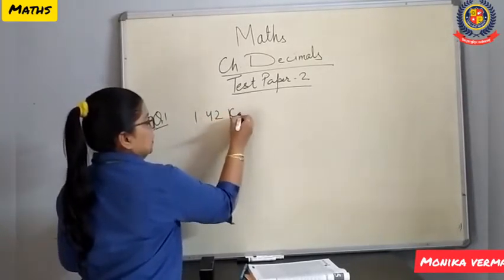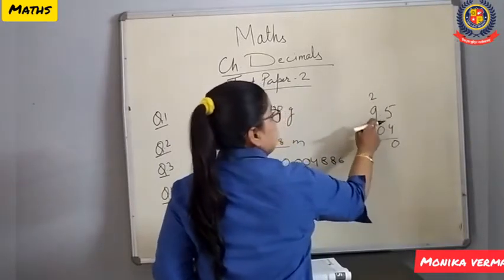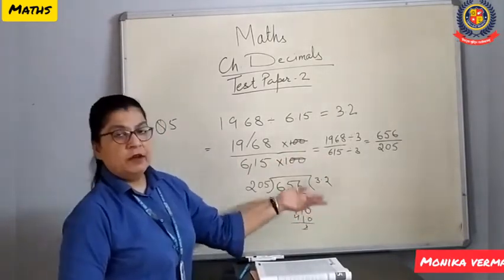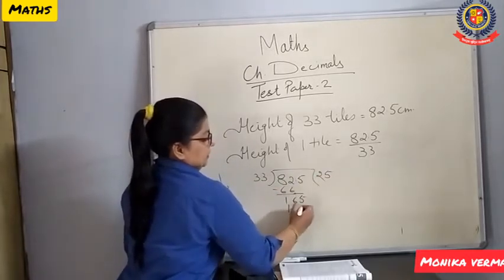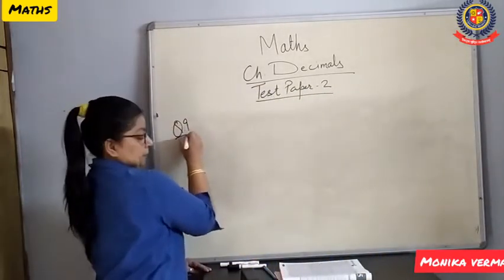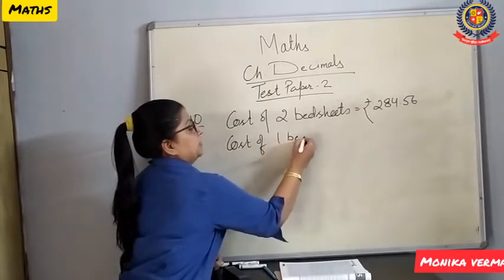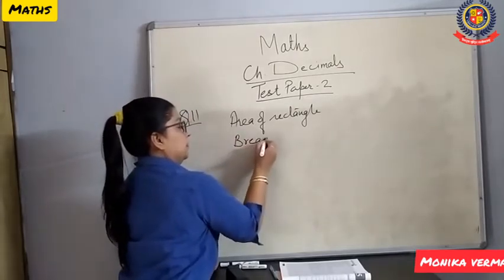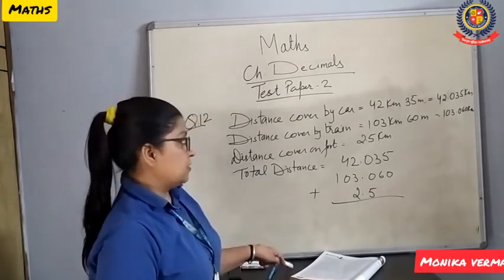07 maths 43 2807